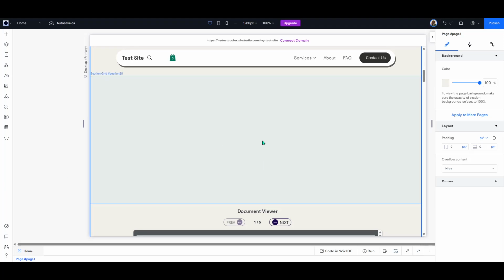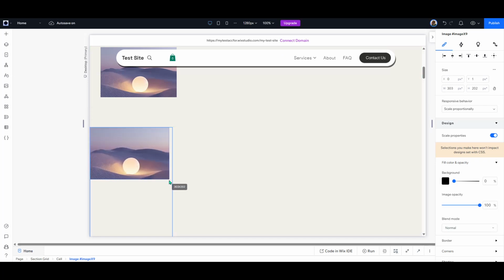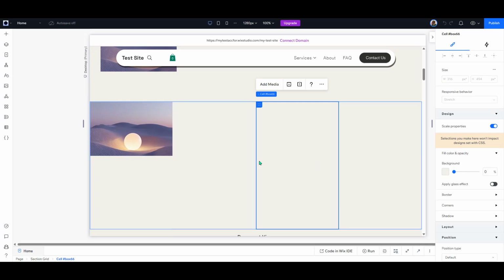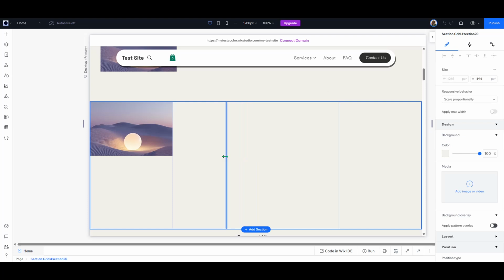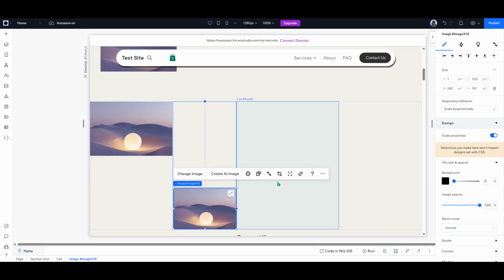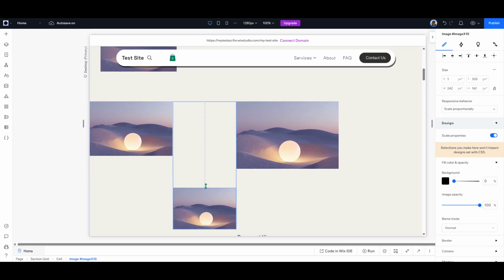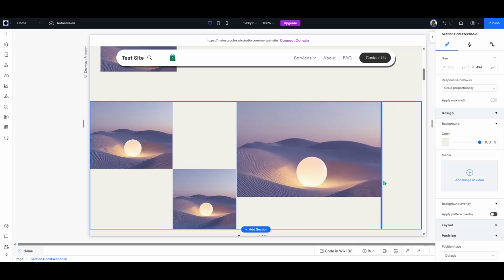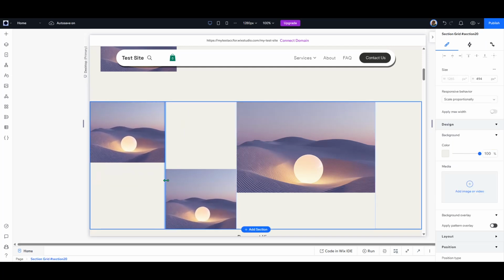How to Change Column Width on Wix Studio (Updated 2026 Step-by-Step Beginner Guide)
Learn how to change column width on Wix Studio the right way! In this updated 2026 step-by-step beginner tutorial, I’ll show you how to adjust grid columns, resize layouts, and create responsive designs inside Wix Studio. Perfect for beginners, web designers, freelancers, and agencies.